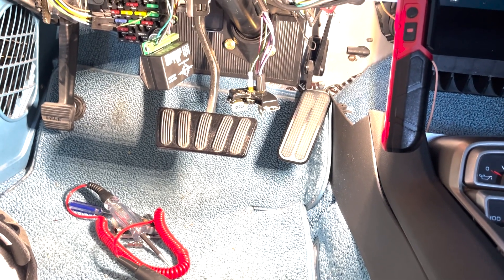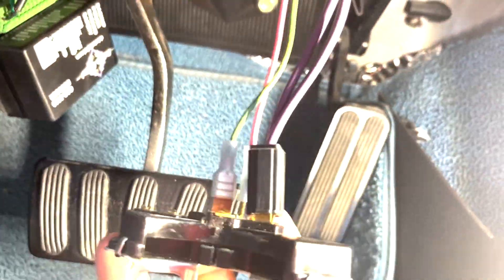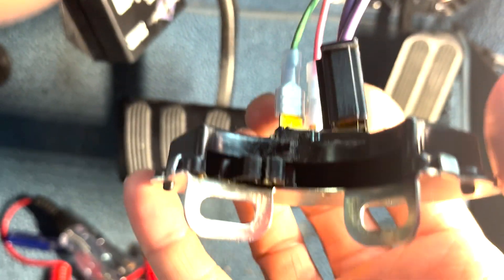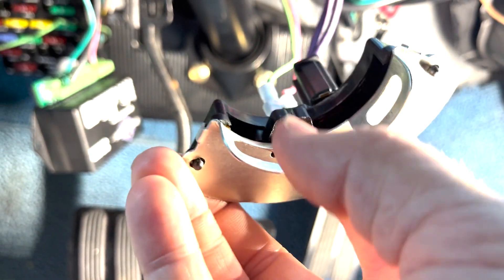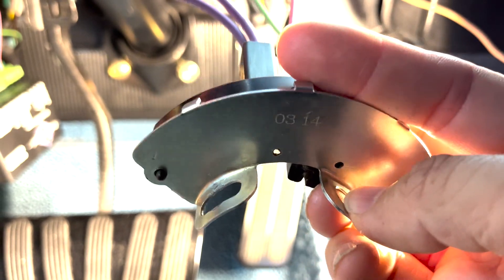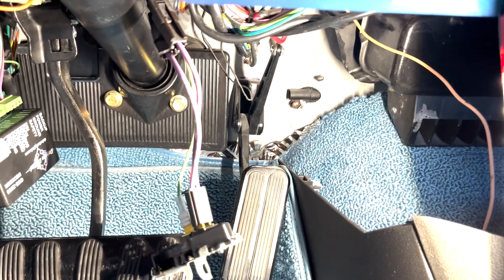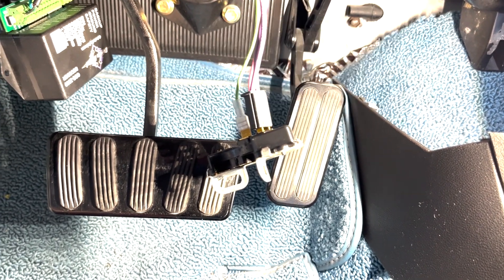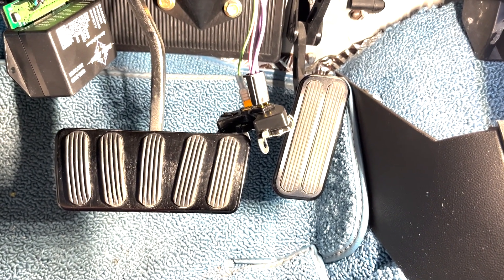No Crank No Start - Neutral Safety Switch troubleshooting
NSS testing, wiring and installing a neutral safety switch